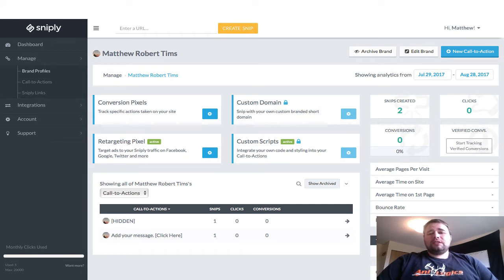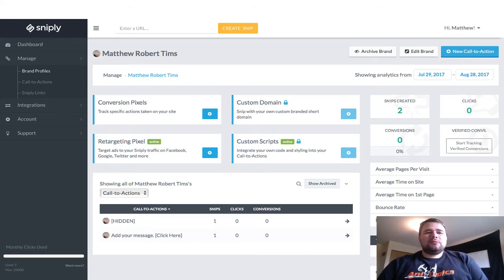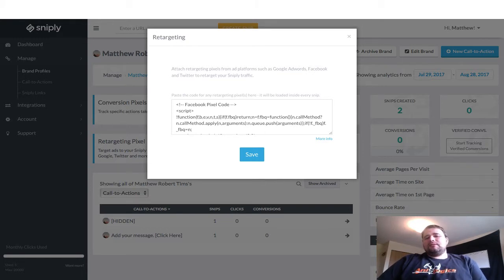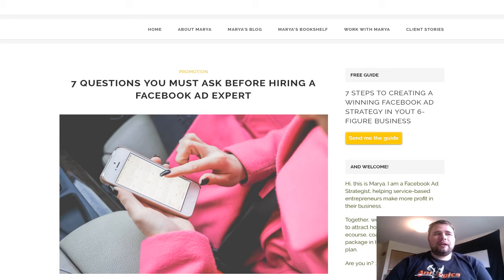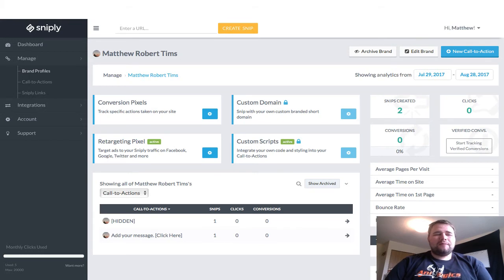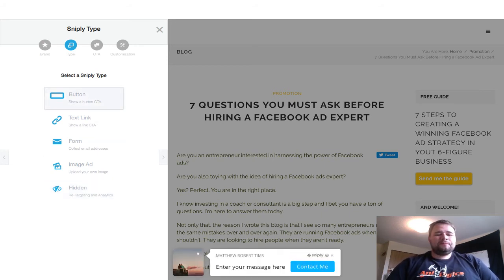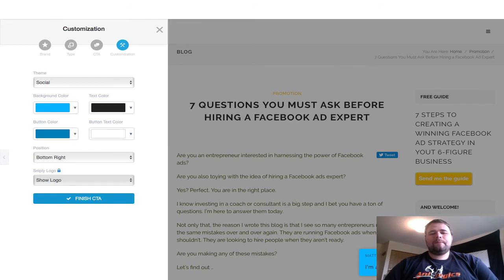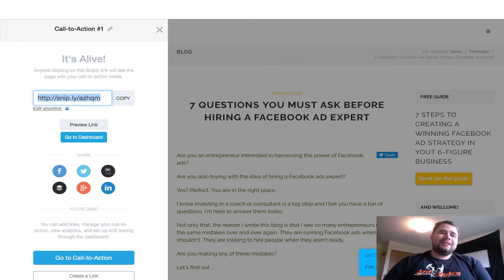How To Retarget Facebook Ads from Other Blogs and Websites with Sniply - 2017 Review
Do you use the 3 Core Funnels yet?

Want copywriting done for you? Try Funnel Scripts

Do you want to retarget other blogs with Facebook Ads? Do you know how to remarket other websites? Did you know you can retarget Facebook Ads by using a tool called Sniply?

First you need to sign up for Sniply and set up a brand profile. Then once you have your brand profile set up on the left side, just click on the settings gear for the brand you want to install the Facebook Pixel for and select manage.

You can install the Facebook Pixel, Facebook Standard Events, Google Adwords Remarketing, Twitter Pixel, Google Analytics, and whatever other pixel you see fit to make it a cohesive experience between a different website and your own.

Once the pixel is installed, then it will automatically be applied to every Sniply snip that is created under that brand, without any further steps.

Whenever you create a new snip with Sniply, then make sure you remember the URL that Sniply gives you, that's what will show up in your Facebook Ads Manager that you can create custom conversions and audiences with. Once you paste that into the URL, it expands much wider to pull in the actual website that is underneath it. Make sure for the Facebook Ads Custom Conversion or the Audience that you only use the initial URL that Sniply gives you.

Then you're free to retarget those people all day long if they didn't already take action on your call-to-action on the Snip itself.

Got any more questions? Leave them below and I"ll watch this.

Otherwise - happy marketing! And enjoy retargeting Facebook Ads from other blogs by using Sniply.